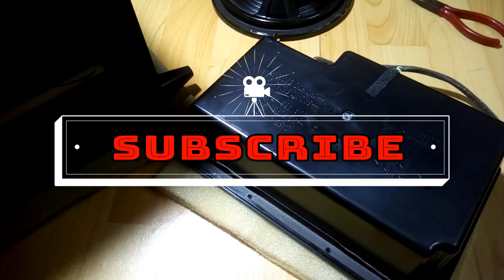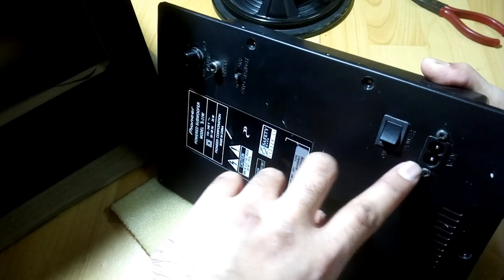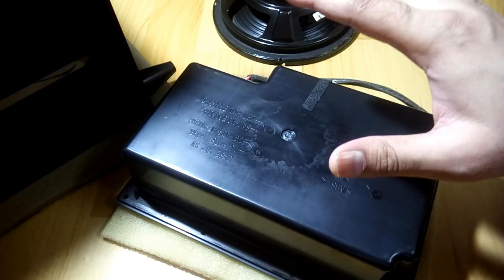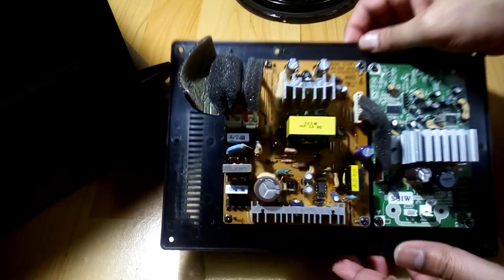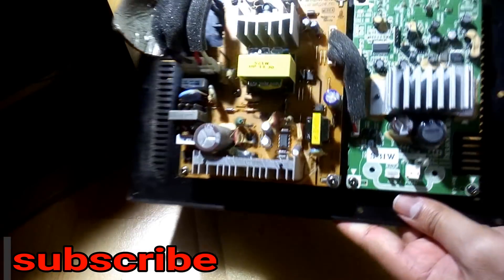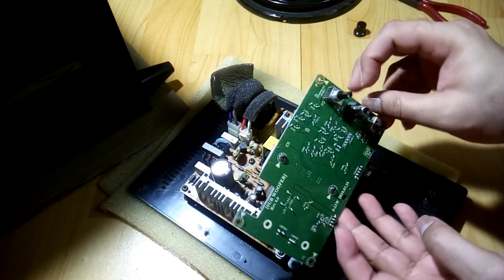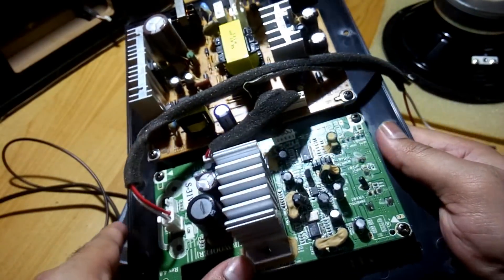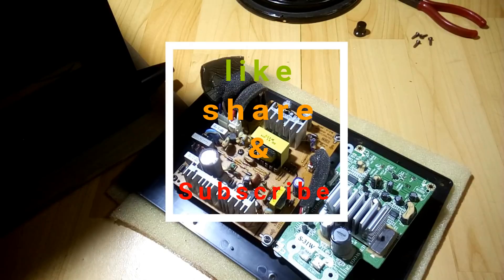What's inside Pioneer Powered Subwoofer// The circuitry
What's inside Pioneer Powered Subwoofer